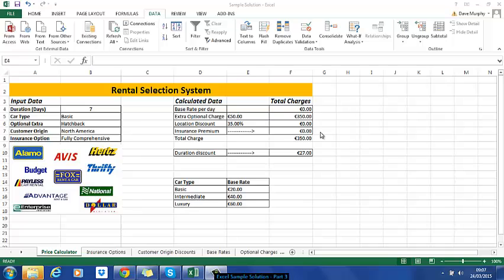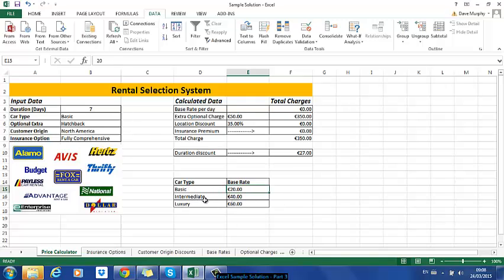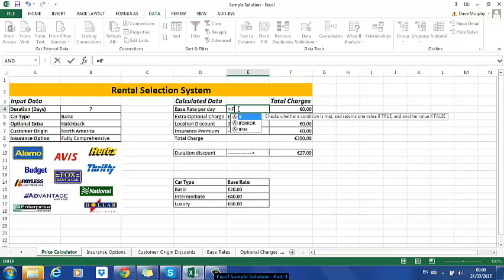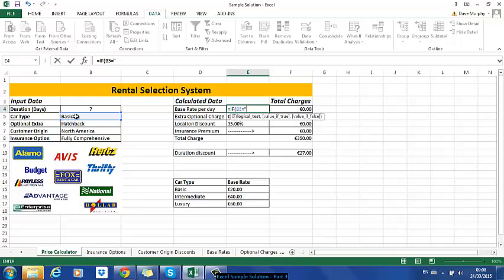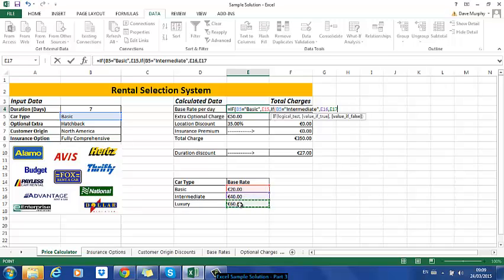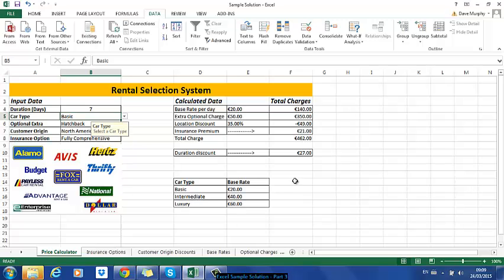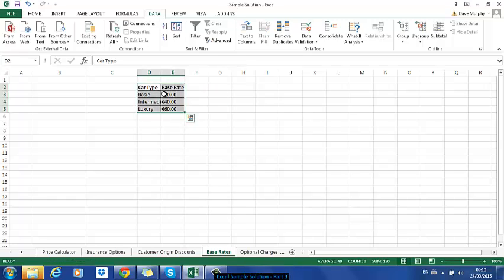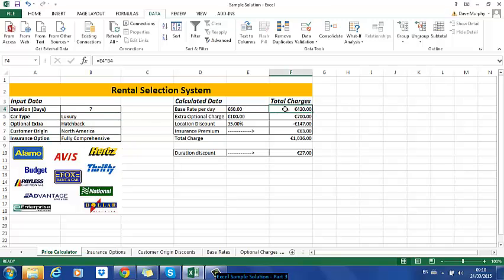Insurance Example Part 3